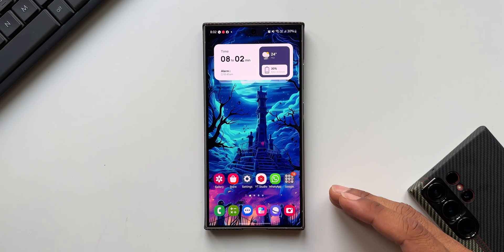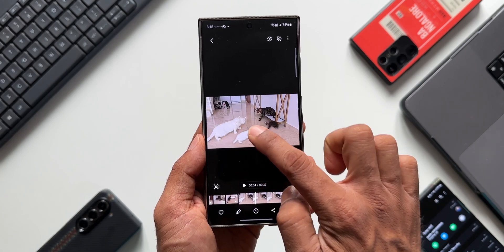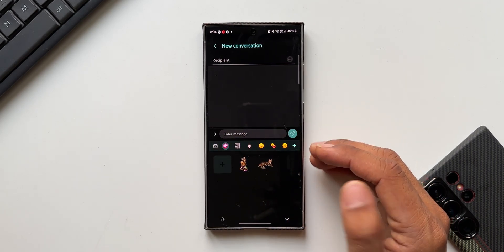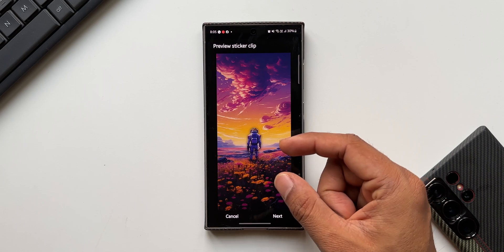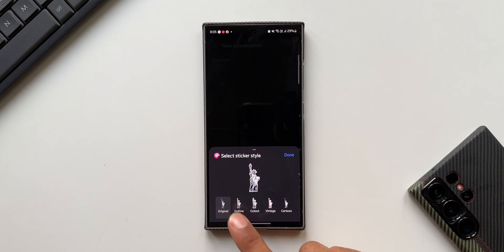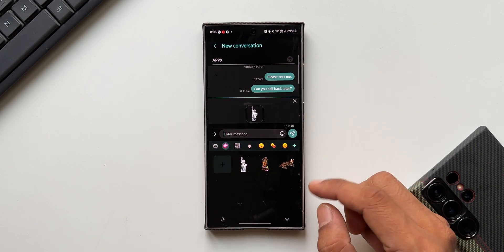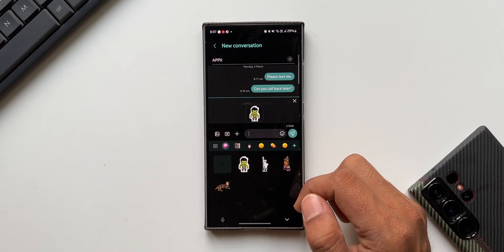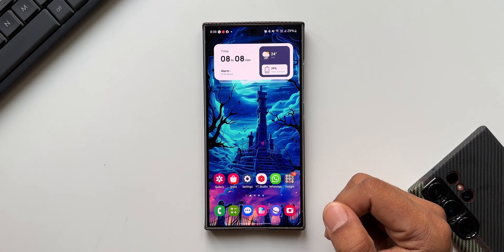Use This Cool Samsung Feature More Effectively ! One UI 6.1/6.0